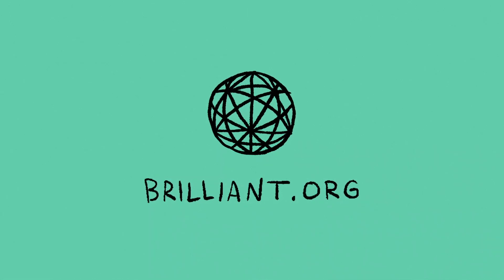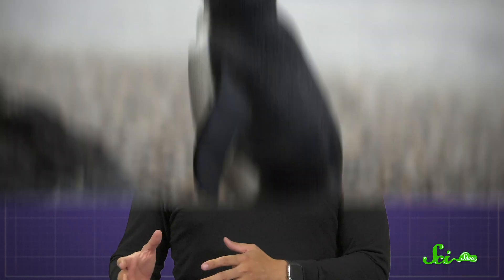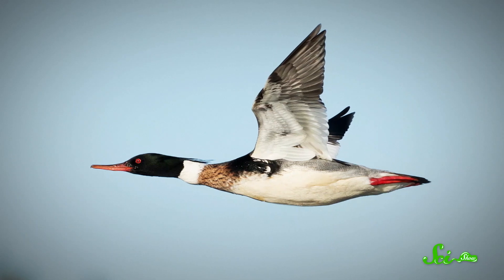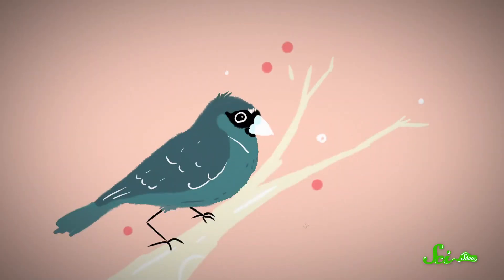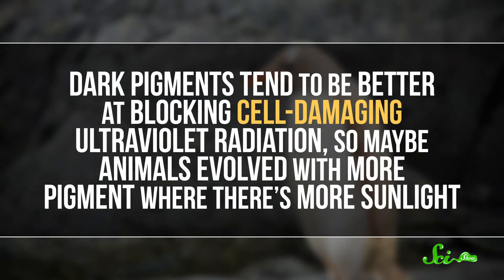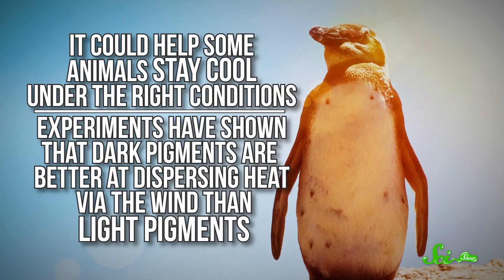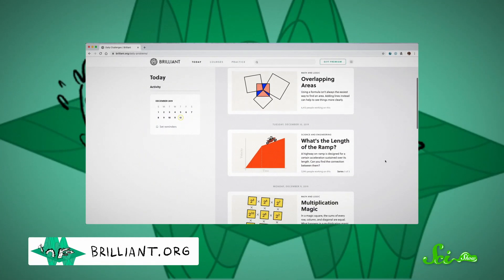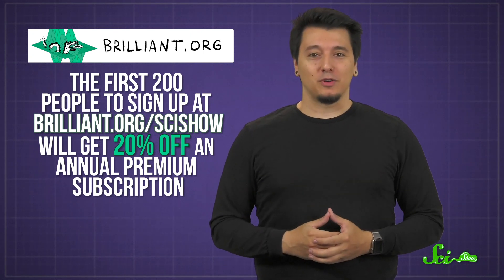Why Do Penguins Wear Tuxedos?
Penguins are infamous for being ready for any formal event, yet it seems that we're still unsure why they, and numerous animals have this distinct color contrast.

Correction to the credits for this video:
Writer: Brendan Cole
Fact Checker: Kyle Nackers